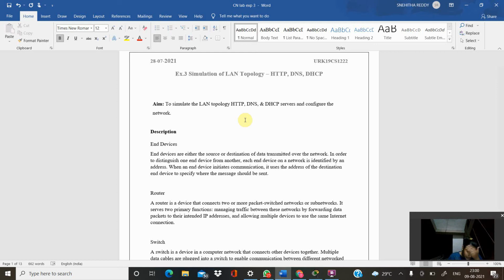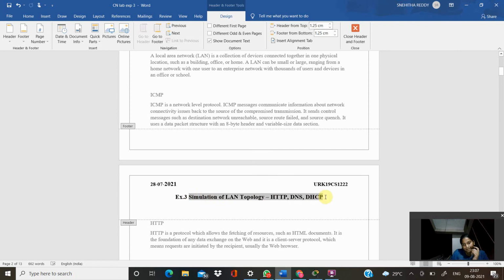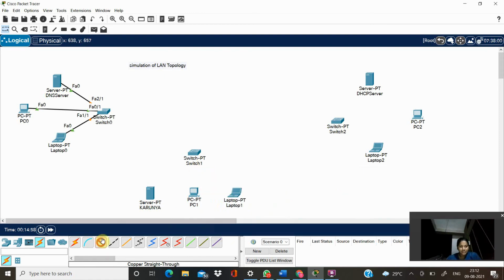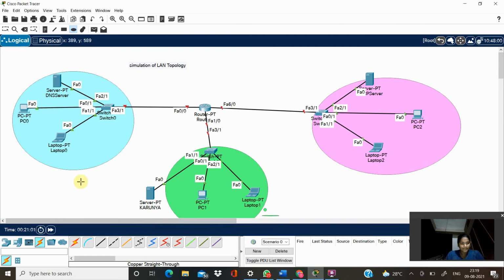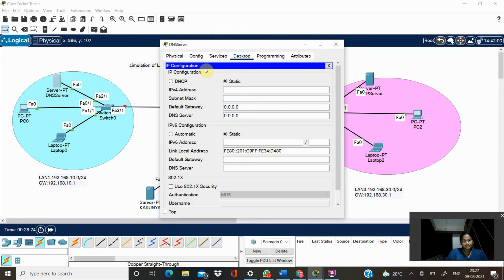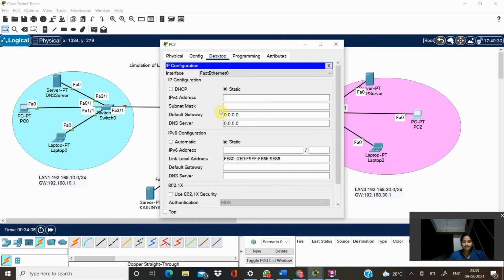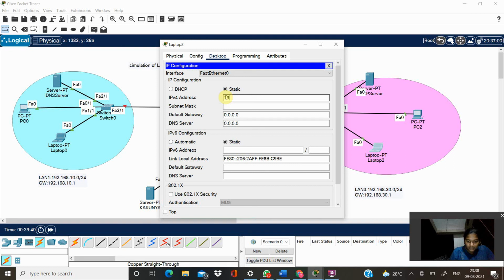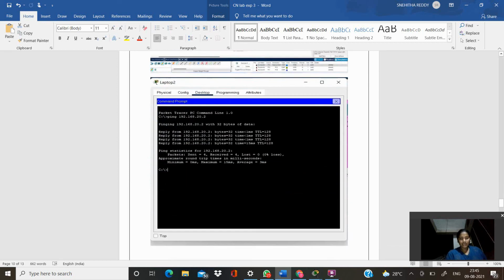CN EXP-3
T.BALA SNEHITHA(URK19CS1222)